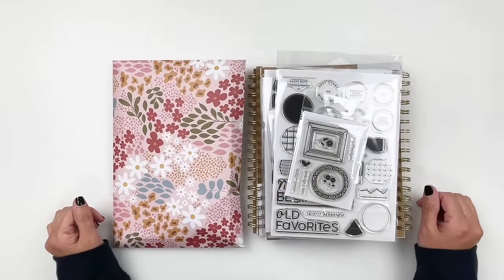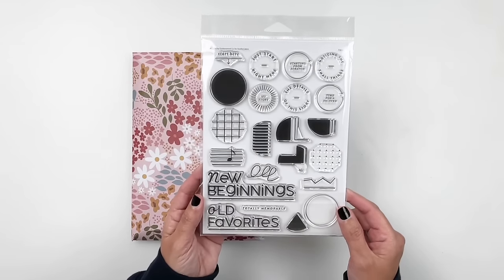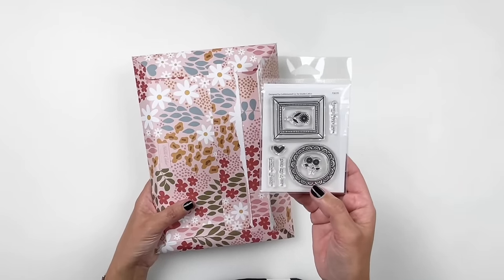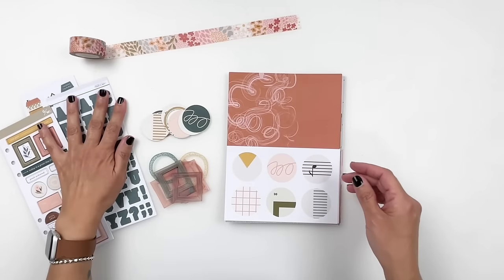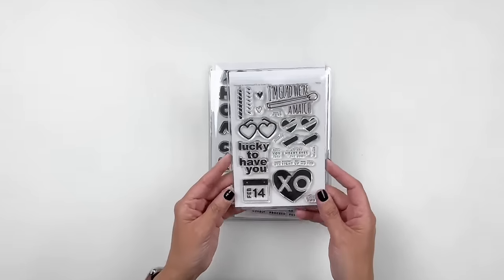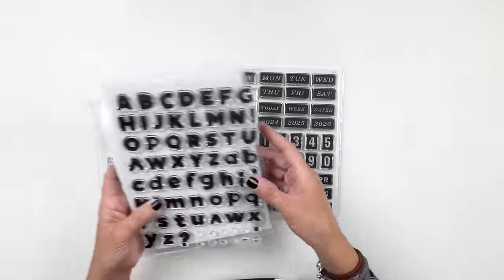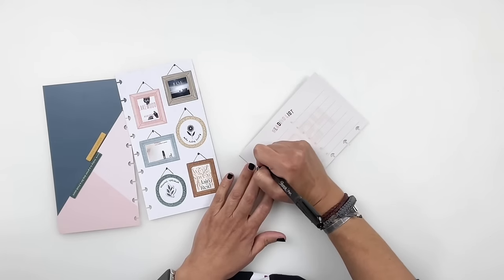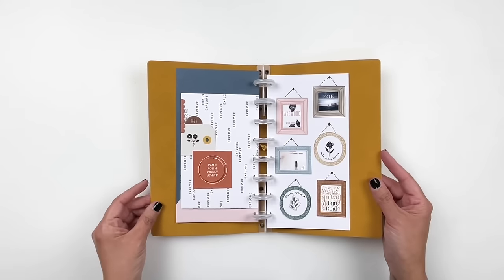Traveler's Notebook Process 2024 | DT Studio Calico New Kits Unboxing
Time Codes
00:00 - Intro
00:06 - Studio Calico Unboxing
18:18 - Process Starts

+ Arc Punch
+ Sticker Paper

+ Arc Punch
+ Embellishment Organizer